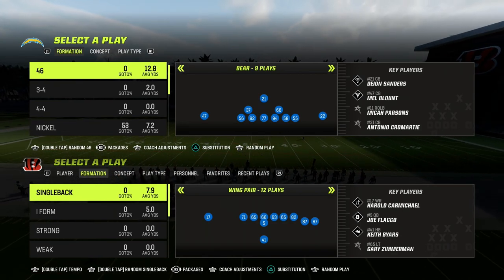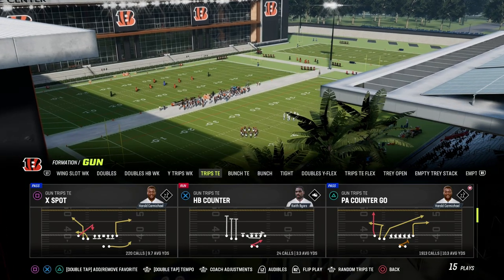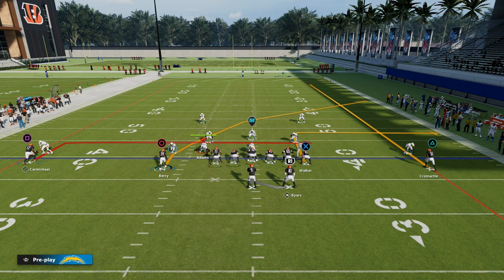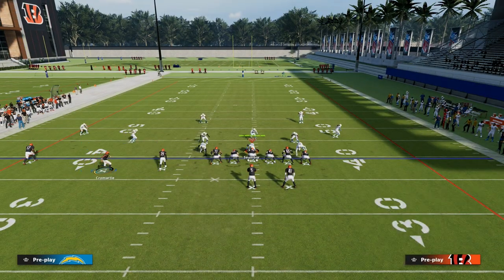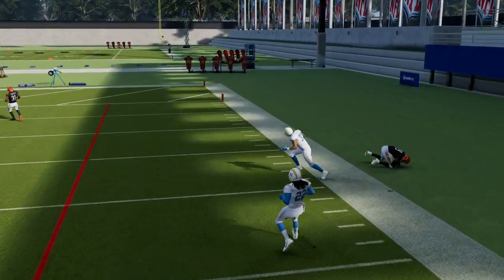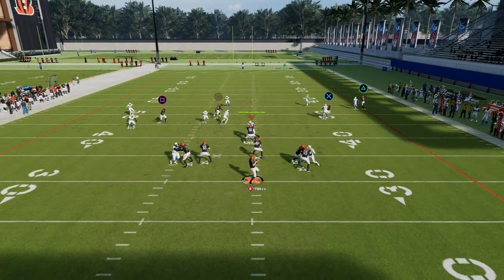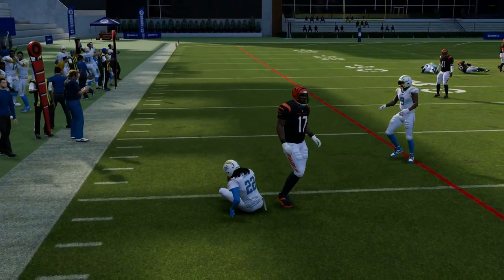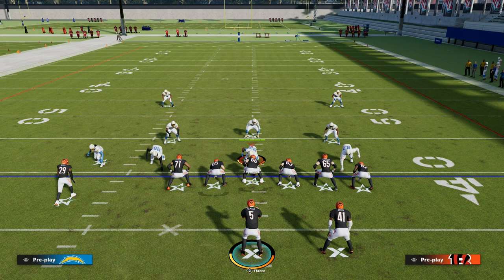The BEST Passing Concept In Madden And How To Run It